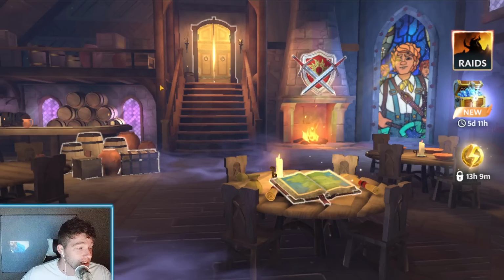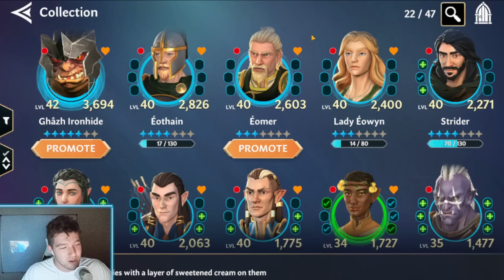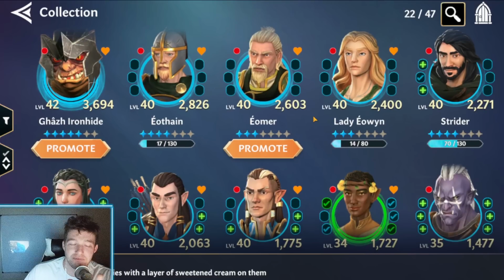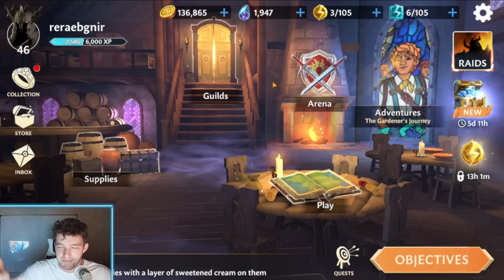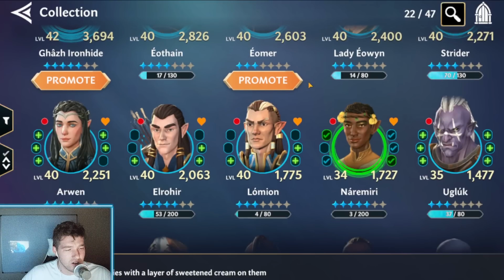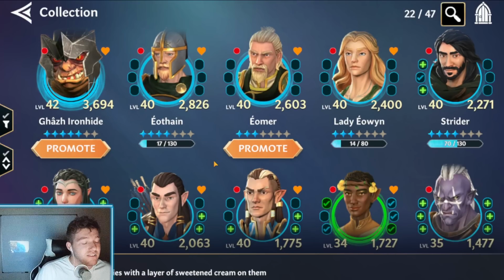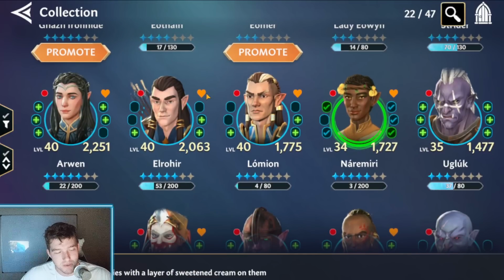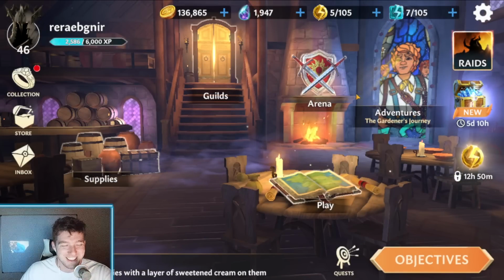LoTR: Heroes of Middle Earth Farming Guide (Free To Play)